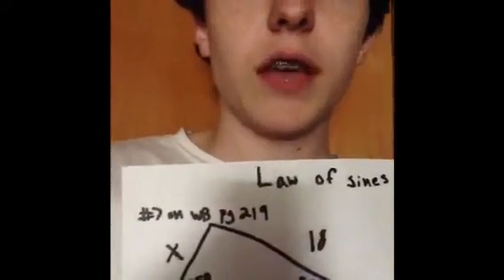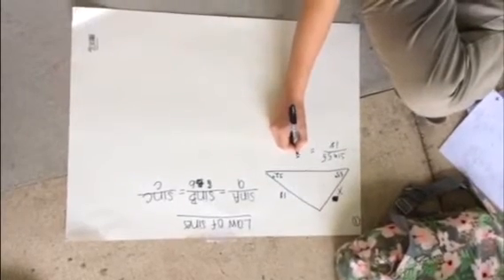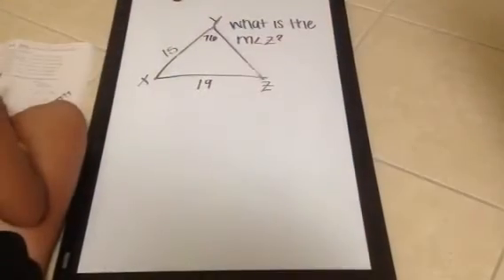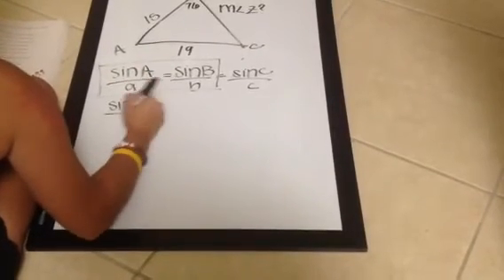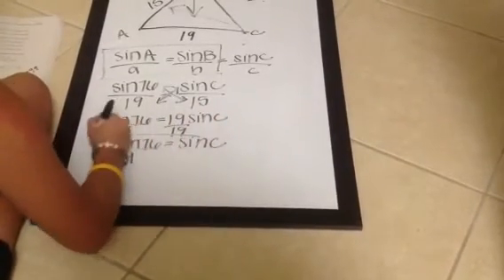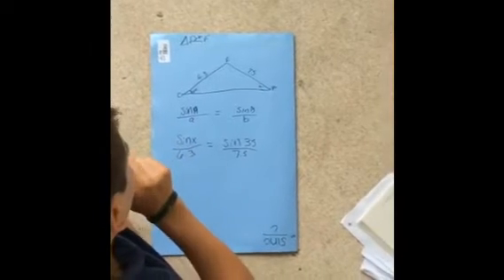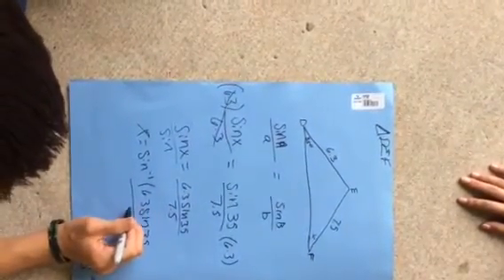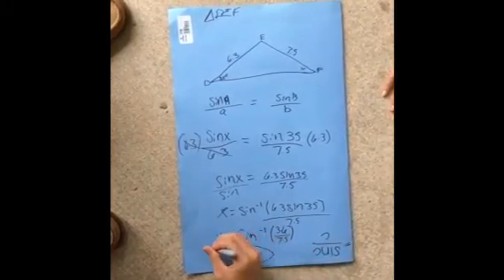Geometry 8-5 law of sines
Bishop Snyder Geometry Peoject